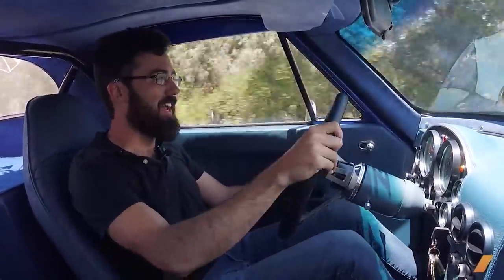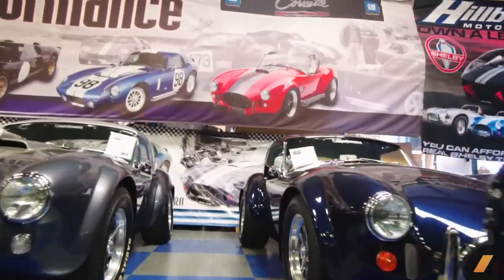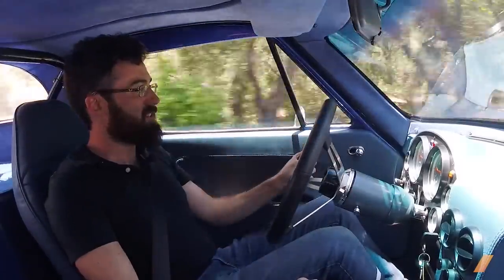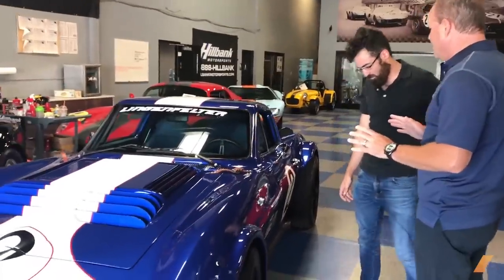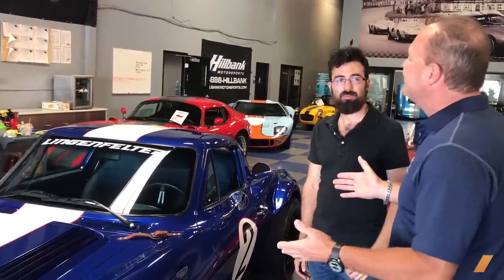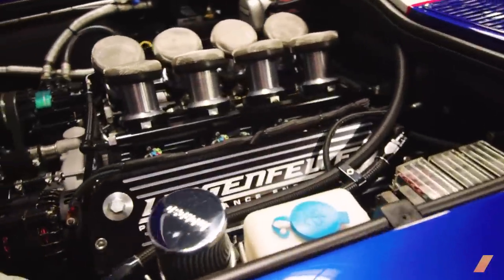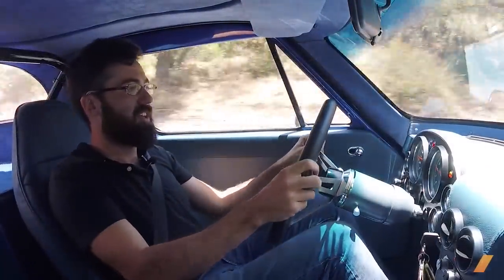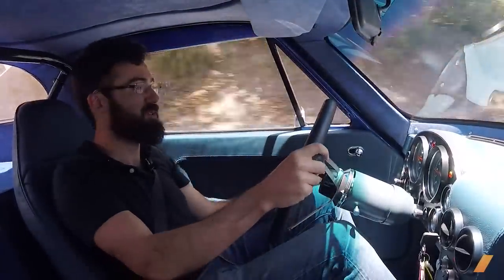Chevrolet Corvette "Cobra Killer" Grand Sport by Superformance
GM killed off the 1963 Corvette Grand Sport project, designed to beat Ford's Shelby Cobra on track. But Superformance builds a "continuation" model Grand Sport. That's this muscle time machine.

It took a decade of legal wrangling with General Motors, obtaining the original molds and design documents, and finding an authentic Grand Sport body to use as a baseline.